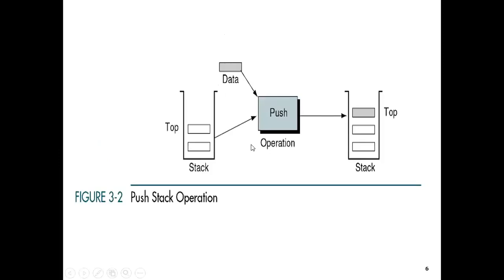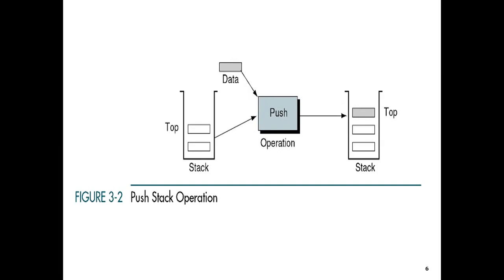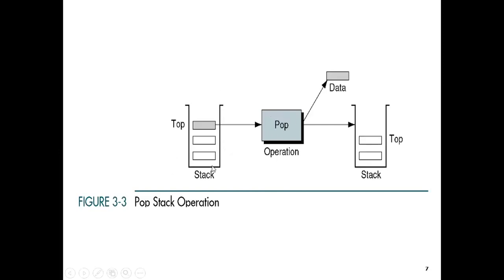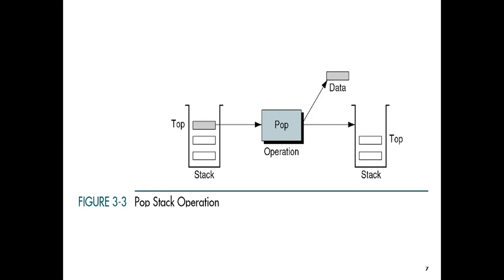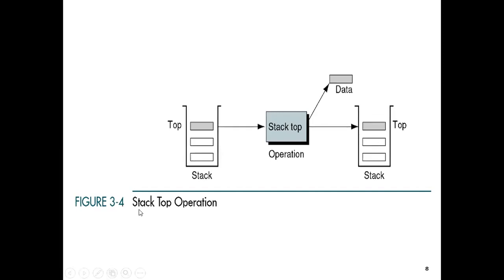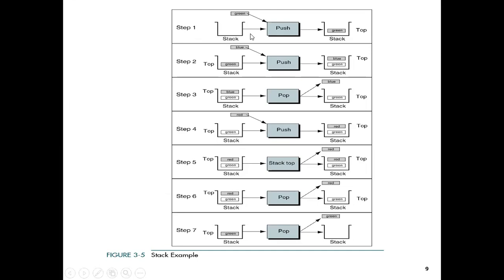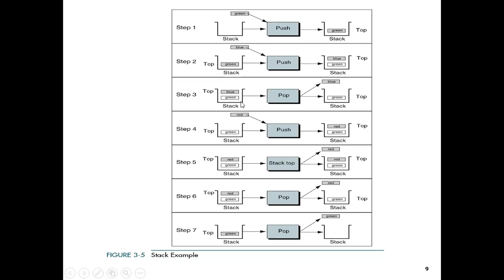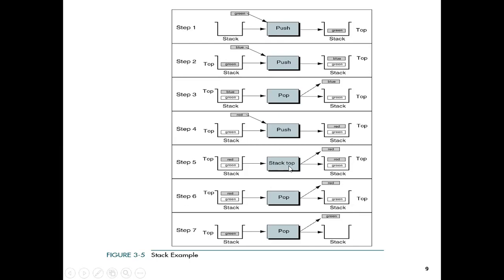DATA STRUCTURE - STACK | Mrs.D.M.Kalai Selvi | Assistant Professor| CSE RMDEC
This video explains about stack datastructure